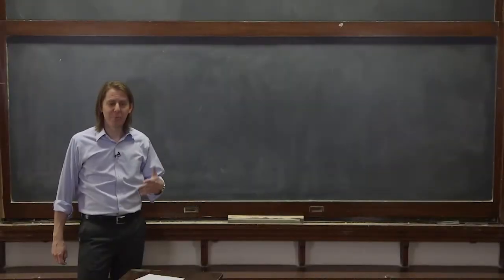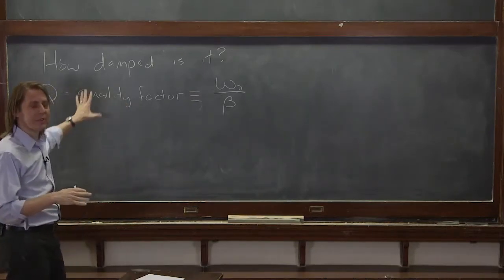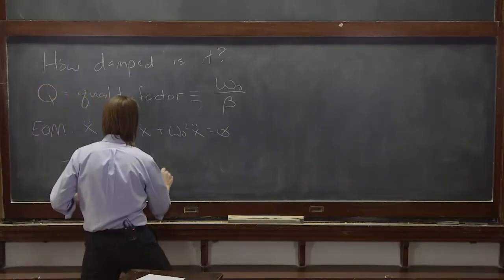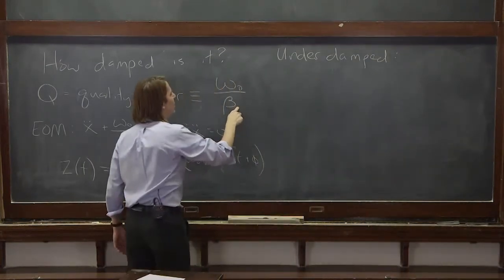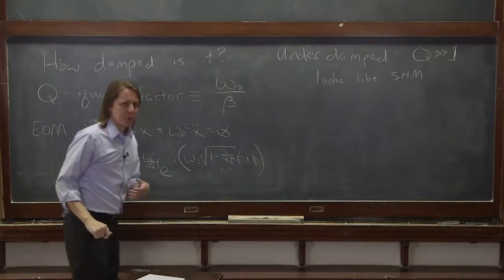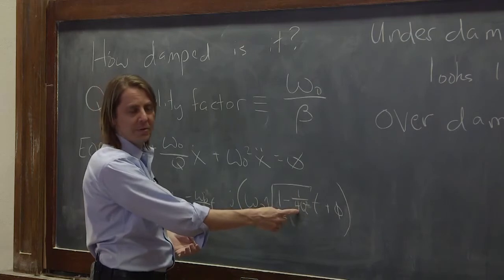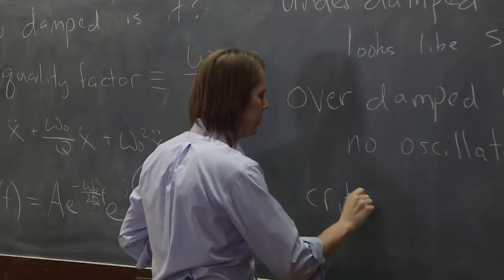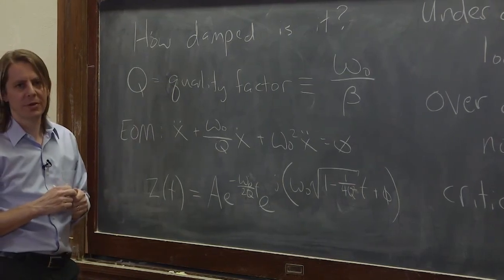PHYS 201 | Damped 6 - Quality Factor (see correction)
Third EOM term should be wo^2 * x, no dots!